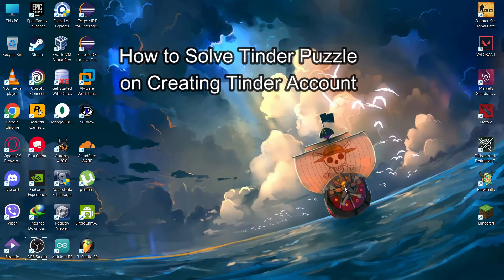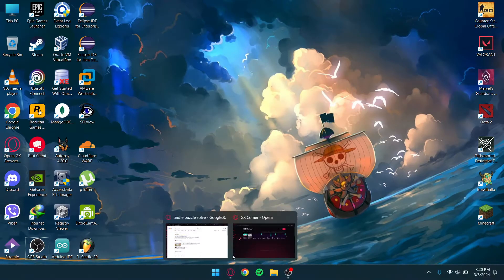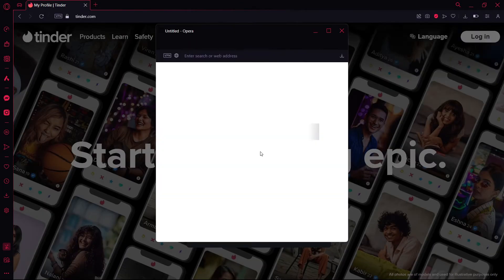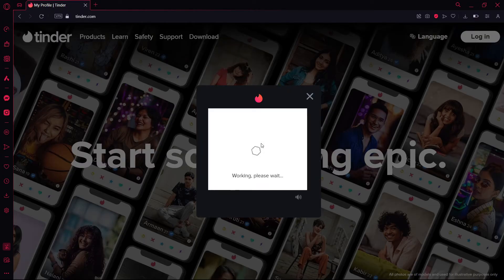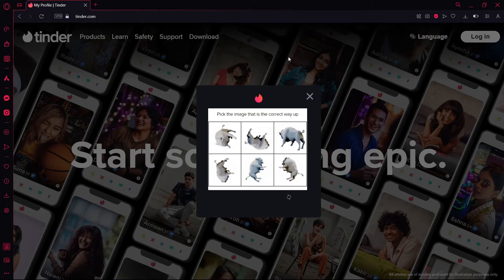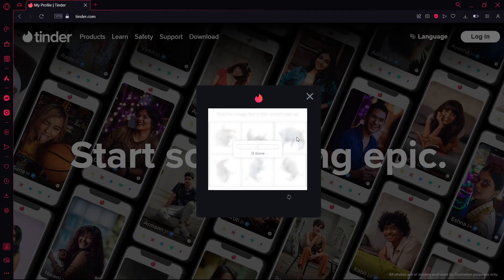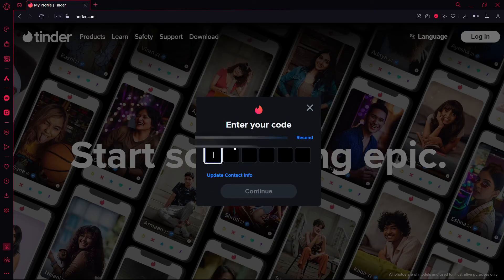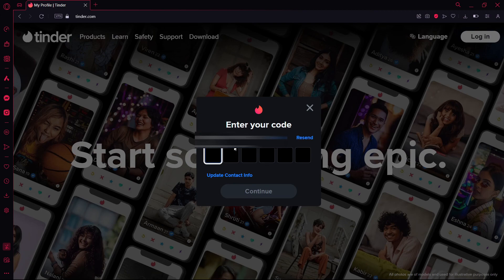How to Solve Tinder Puzzle on Creating Tinder Account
This video guides you through the exact steps on how to Solve Tinder Puzzle while Creating Tinder Account. How to Solve Tinder Puzzle on Creating Tinder Account